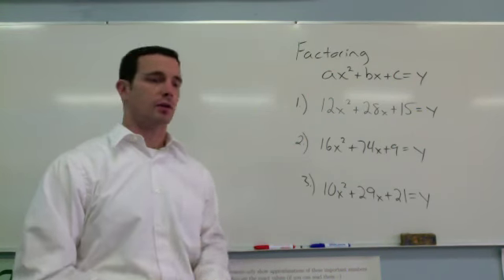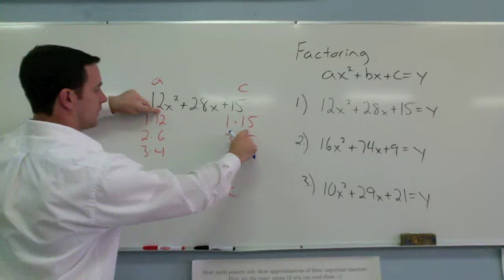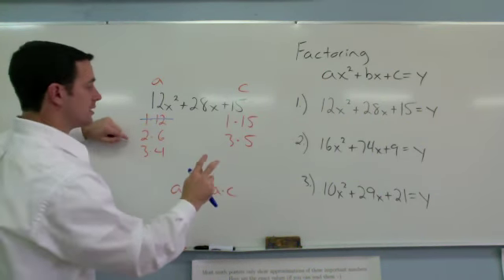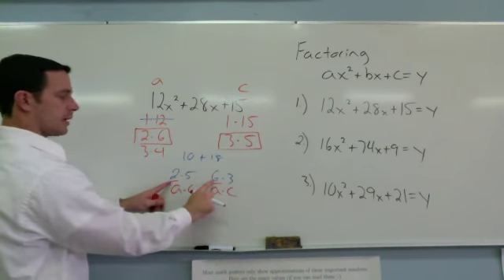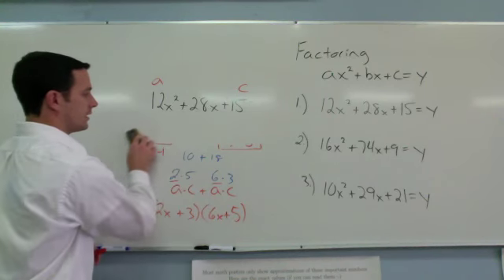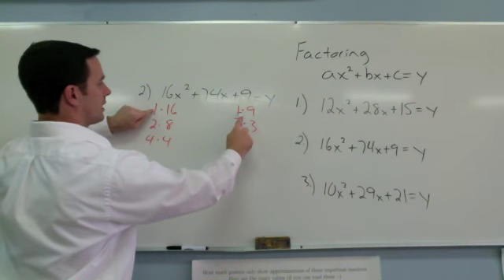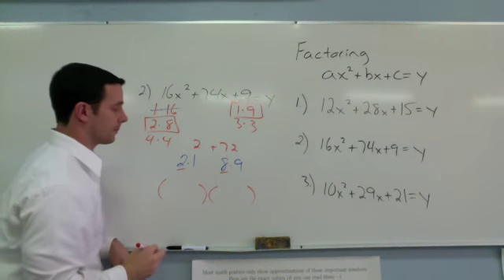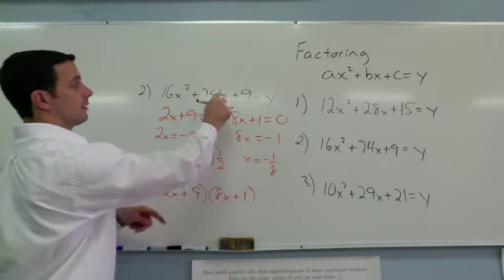Factoring ax2 + bx + c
Factoring quadratics with numbers for a,b and c